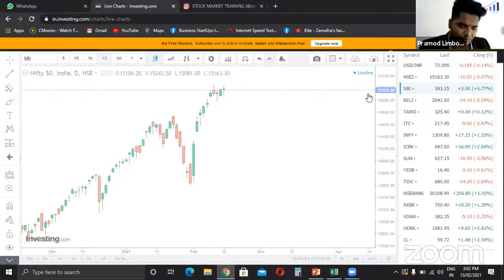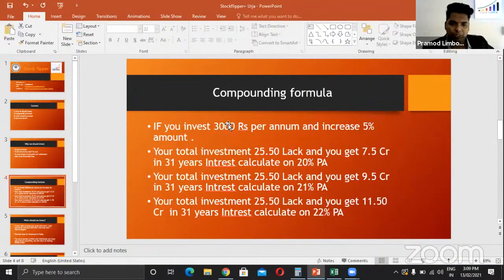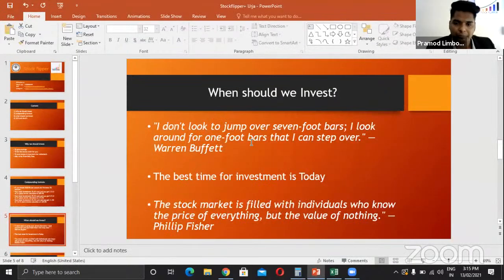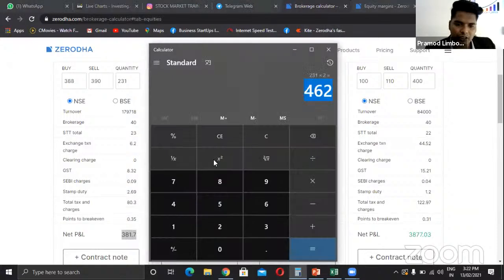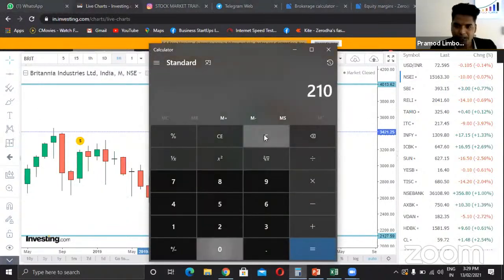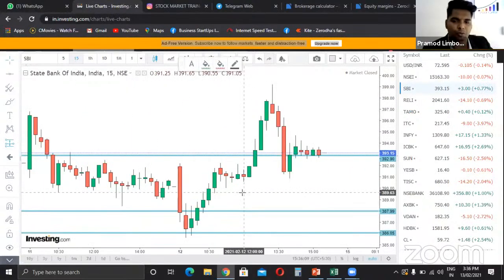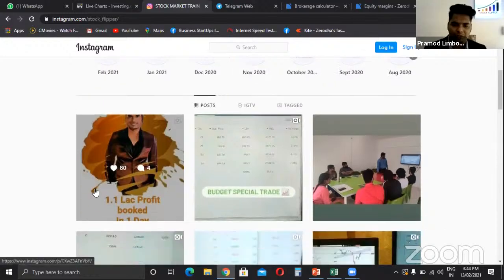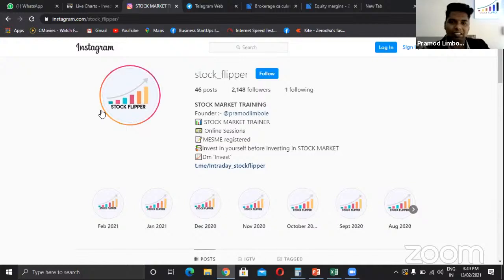How to Trade in The Stock Market (In Collaboration with Stock Flipper)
Well everyone knows that markets can be tricky and it can be really hard to ensure your foothold in them,
But don't worry, URJA is back with another session to help you navigate the vast ocean of the stock markets

URJA SGGSCC presents a webinar on 'HOW TO TRADE IN THE STOCK MARKET'💰🤑

Learn all the nuances of how an absolute fresher who has no experience of investing can learn and excel in stock markets

Watch various technical indicators in action and also get to know the tools and techniques which will help you to become a successful day-trader